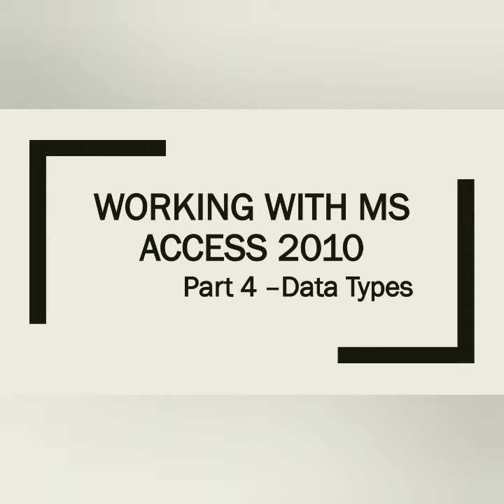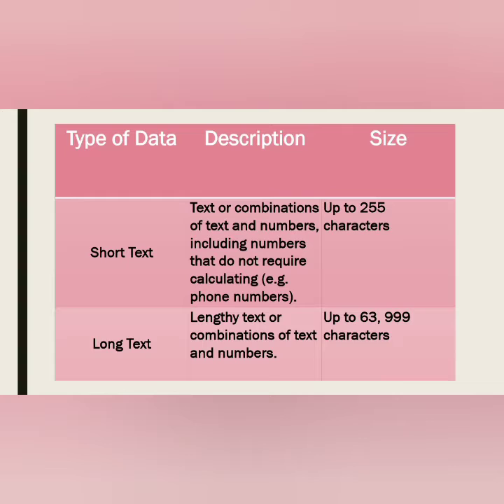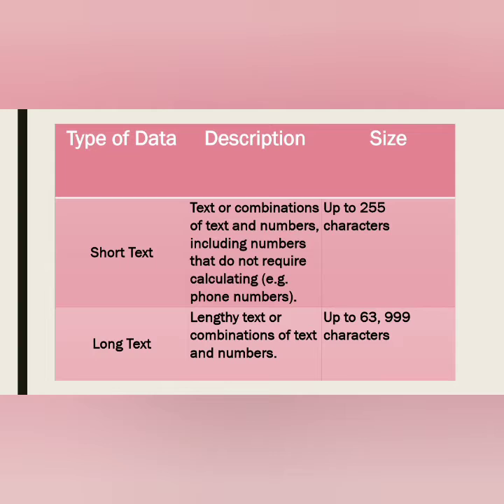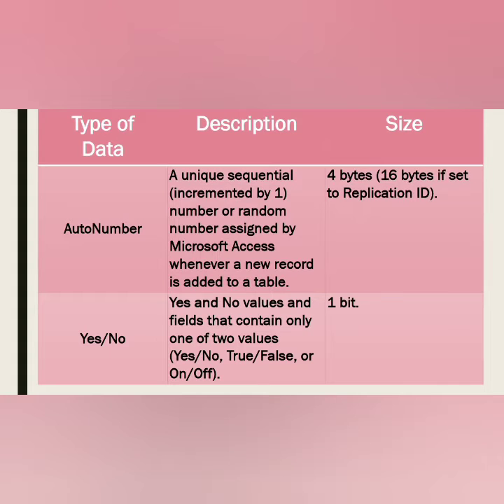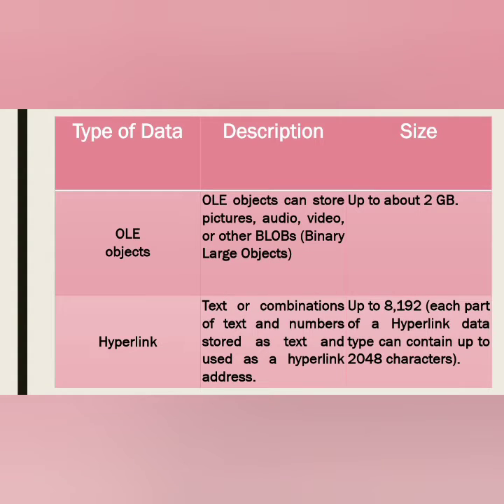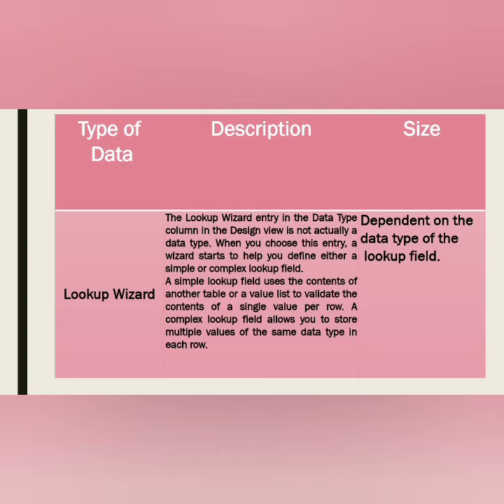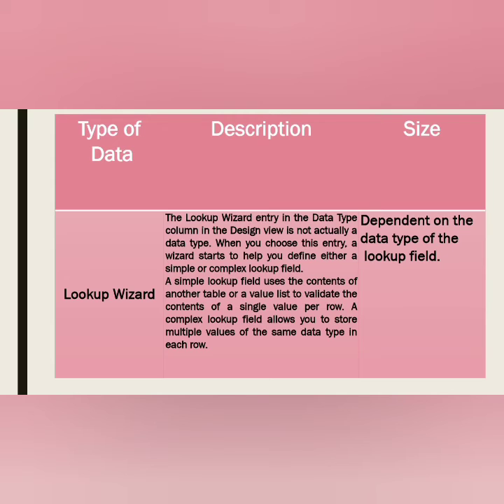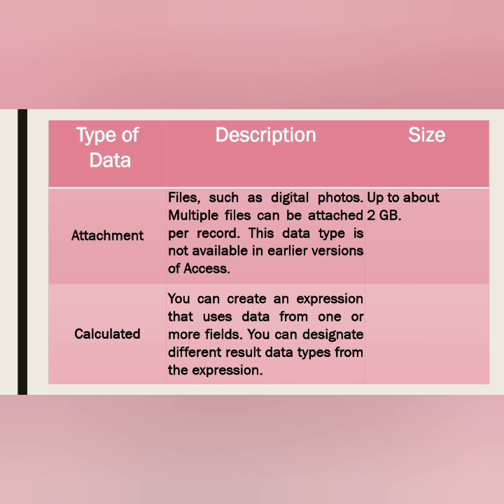8th - Computer - 14.05.2020 - Working with MS Access 2010 ( Part - 4 )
Data Types in MS Access